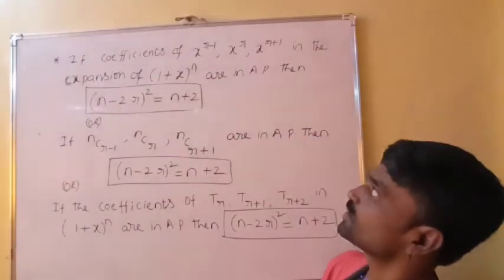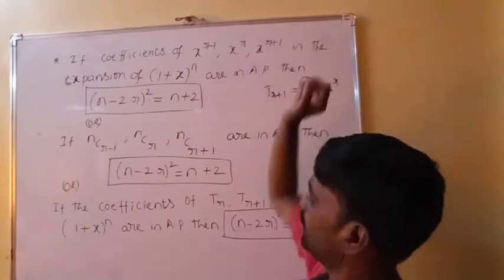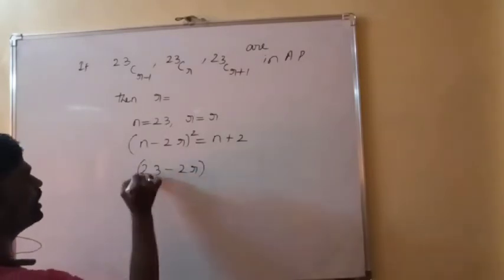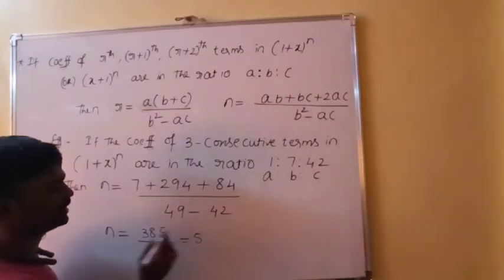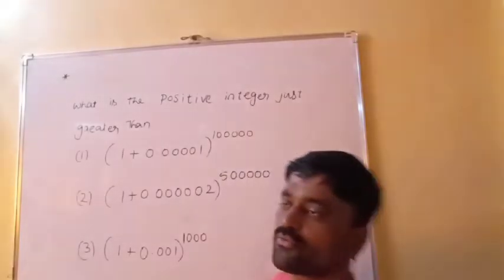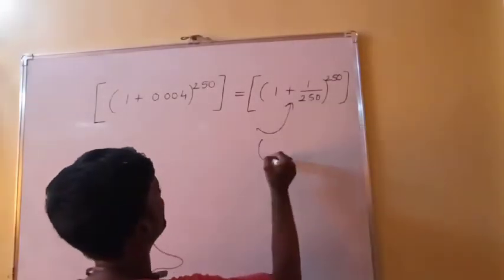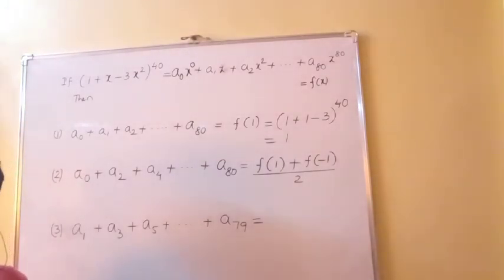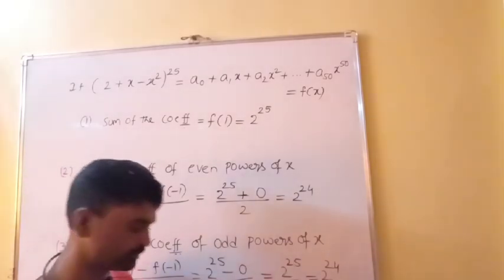Short Tricks in Binomial theorem🐦